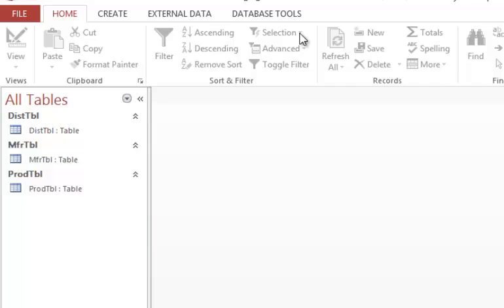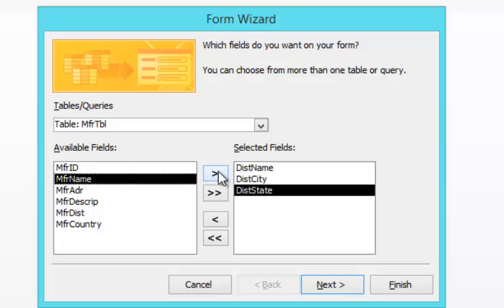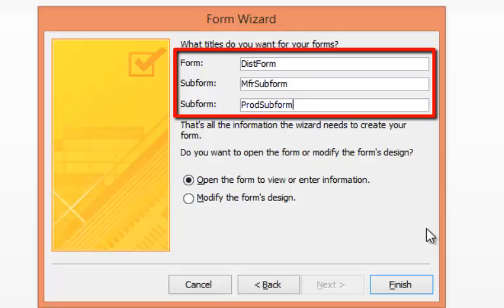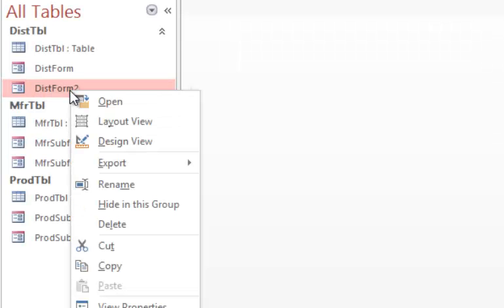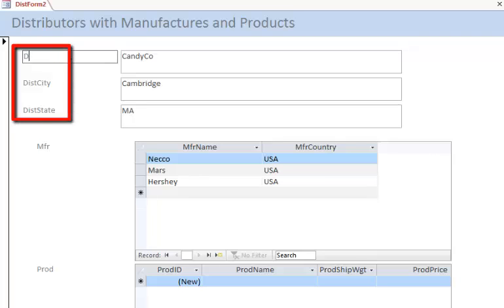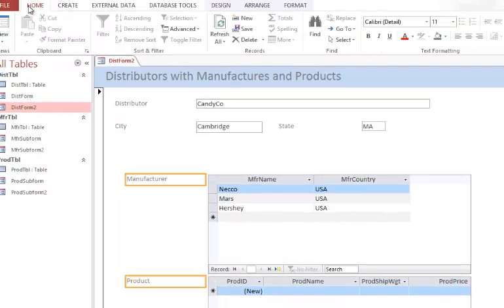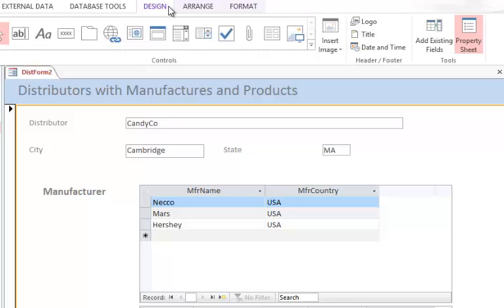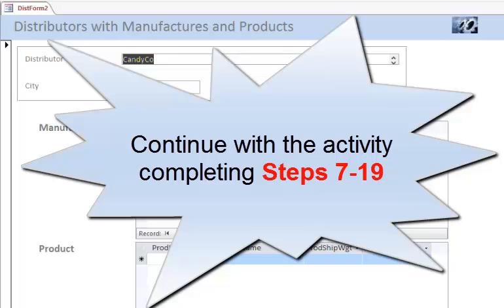Database Activity: Forms II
Database Activity for Chapter 9

Rainer & Watson, Management Information Systems: 2nd Edition, John Wiley & Sons, 2013. ISBN-13: 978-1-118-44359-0